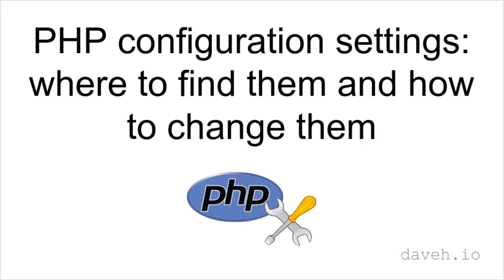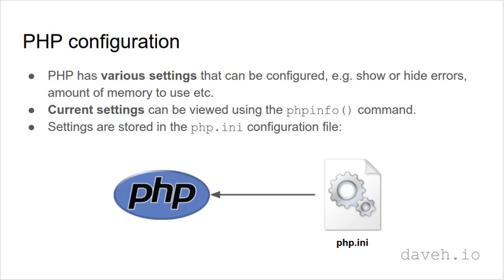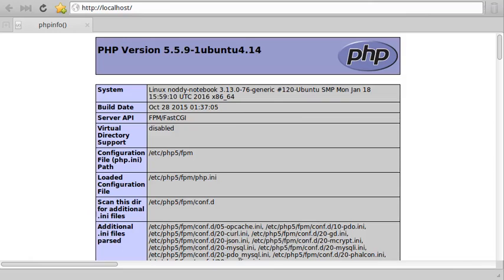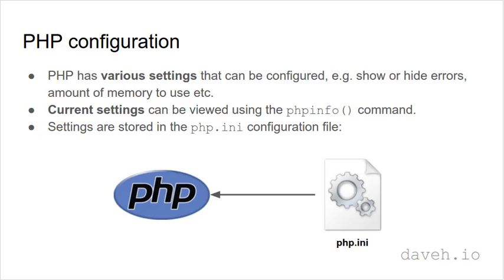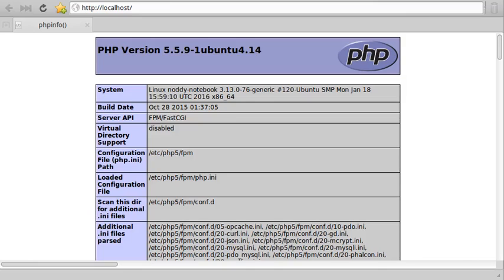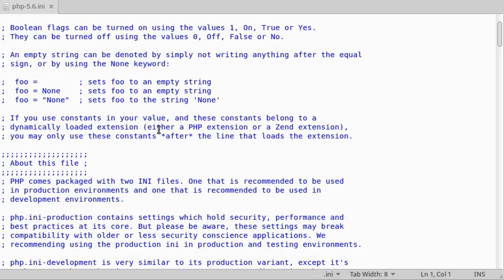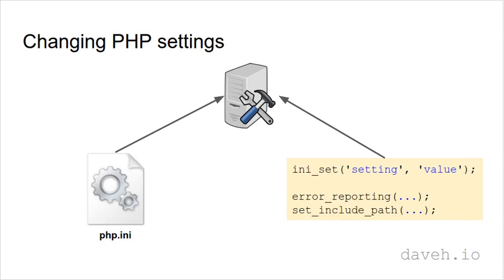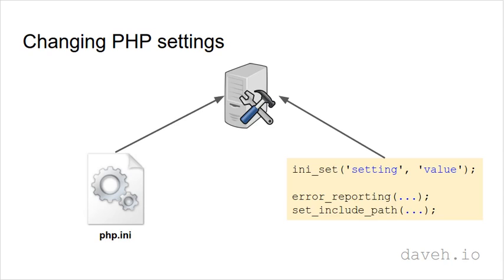PHP configuration settings: where to find them and how to change them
Learn how to view current PHP configuration settings, and how to change them, either in php.ini or in code.